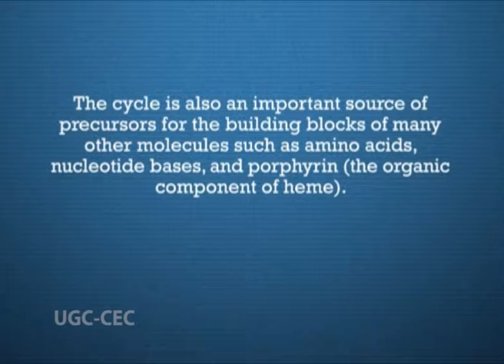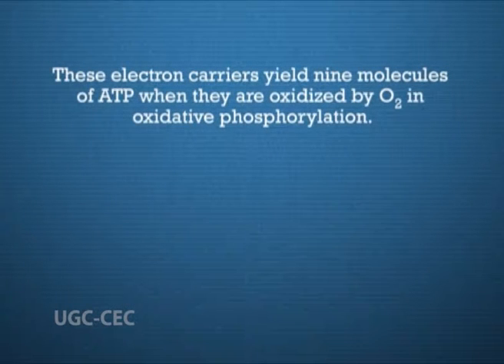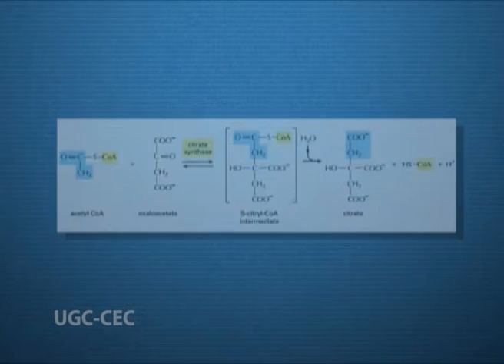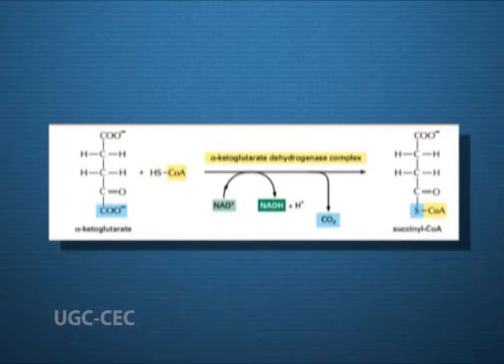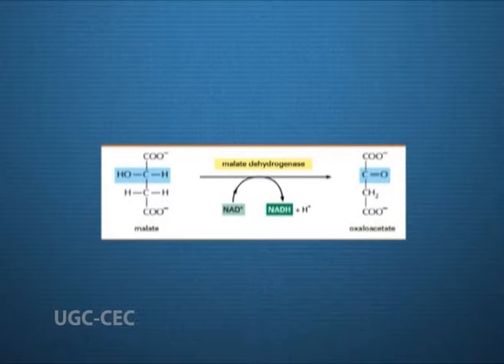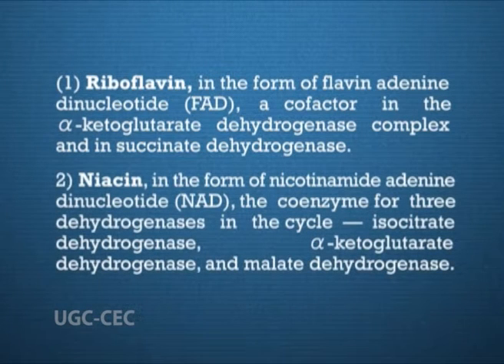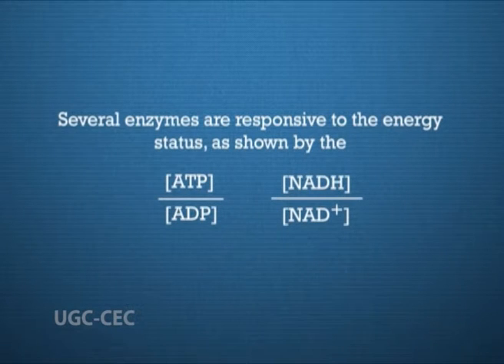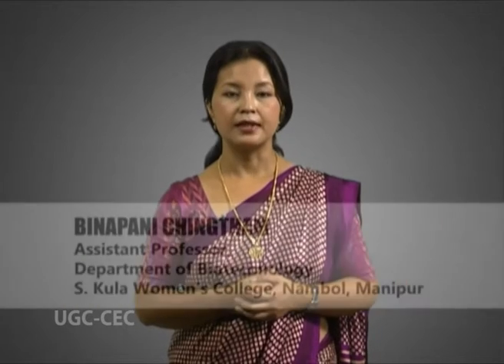The Tricarboxylic Cycle (TCA) Cycle or Krebs Cycle